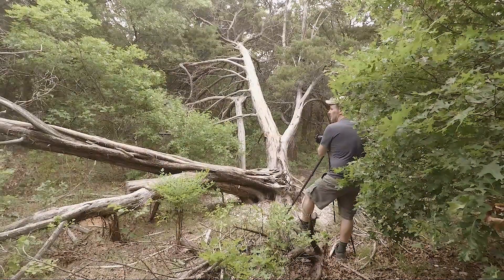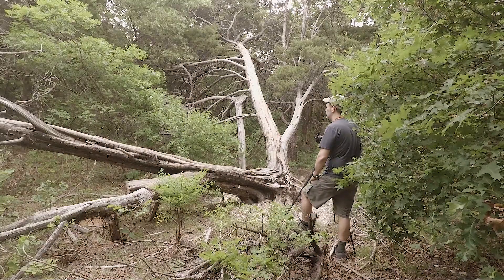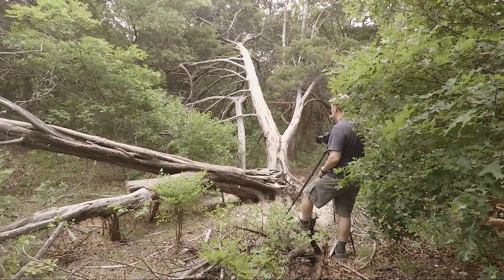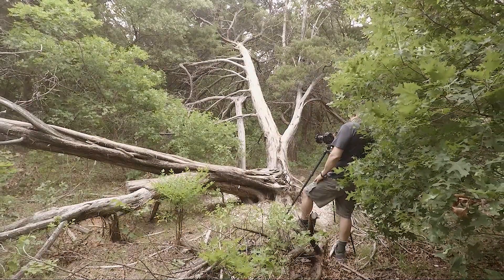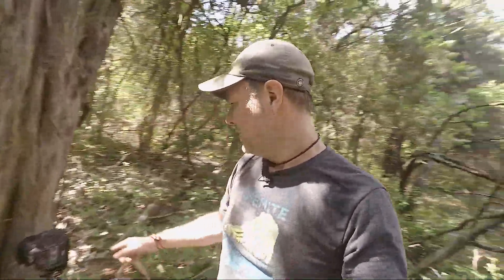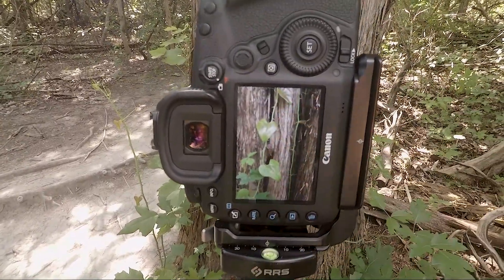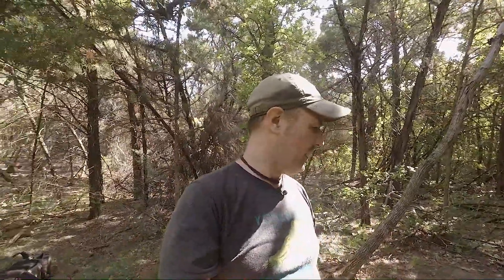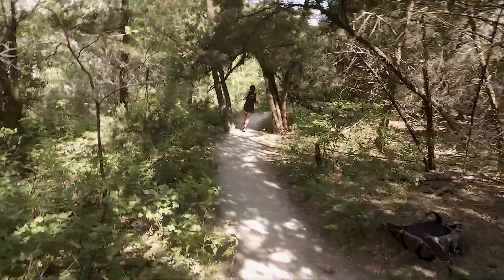Cedar Ridge. Dallas, Texas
A morning hike through Cedar Ridge Preserve, photographing some trees,  in Dallas, Texas.